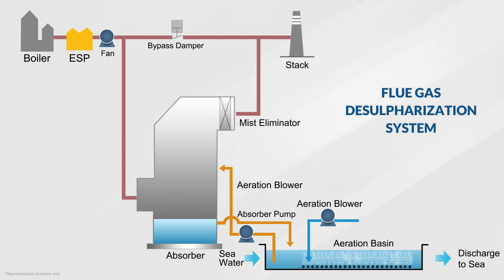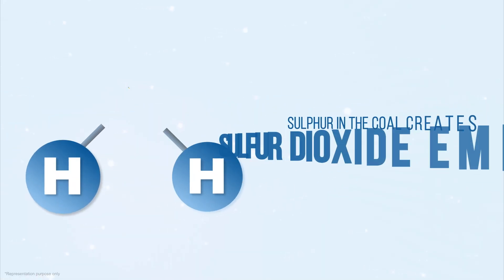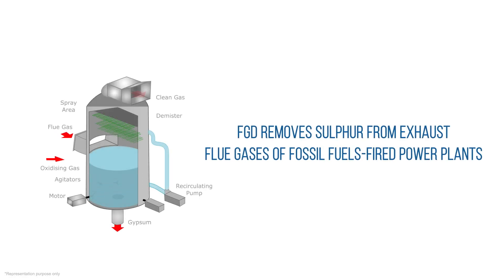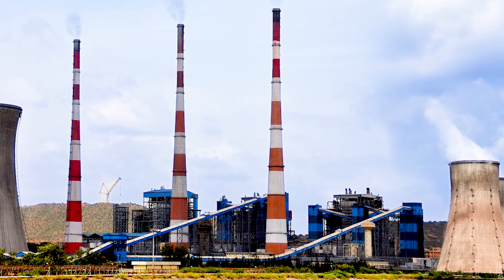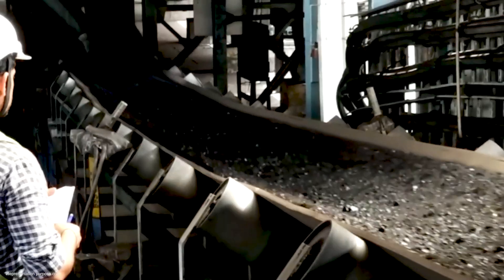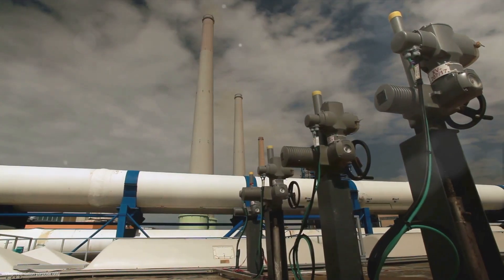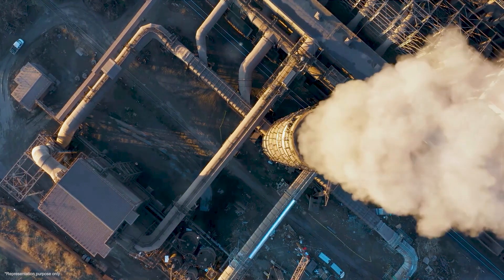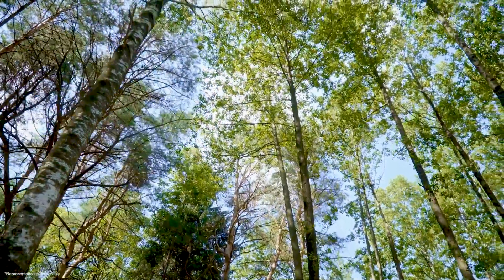Adopting new technology to curb sulphur emission | Megha Engineering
Adopting new technology to curb sulphur emission | Megha Engineering | Megha Engineering